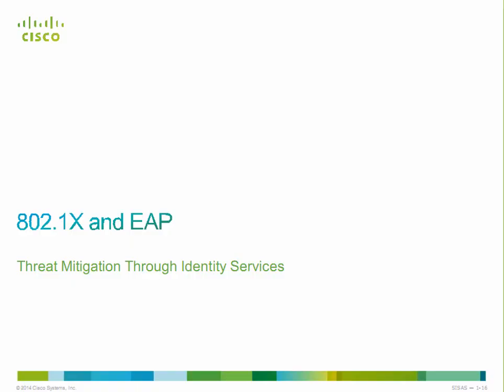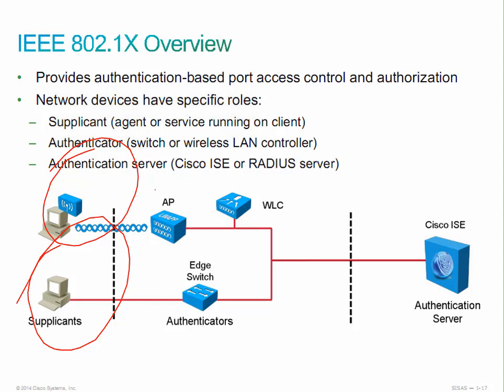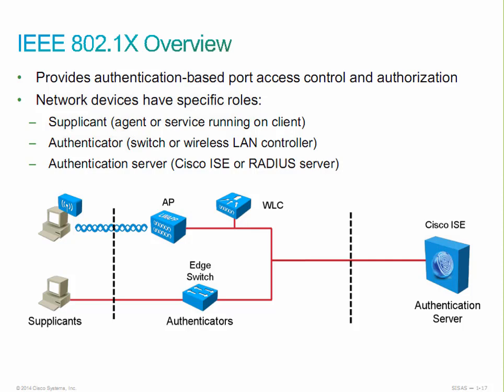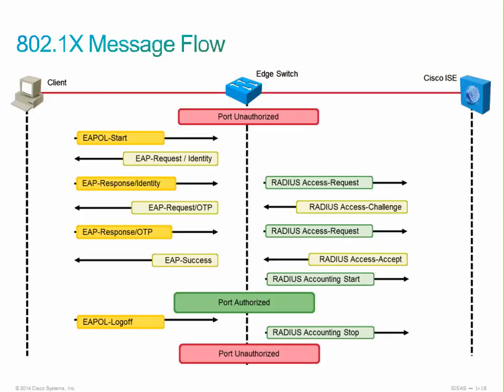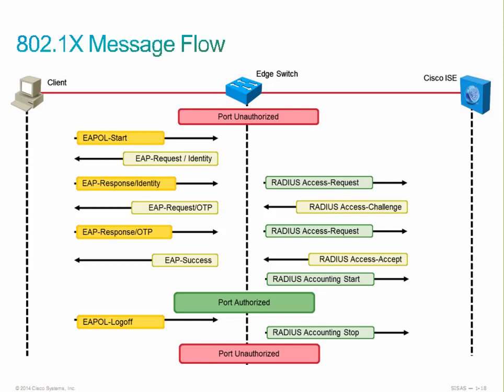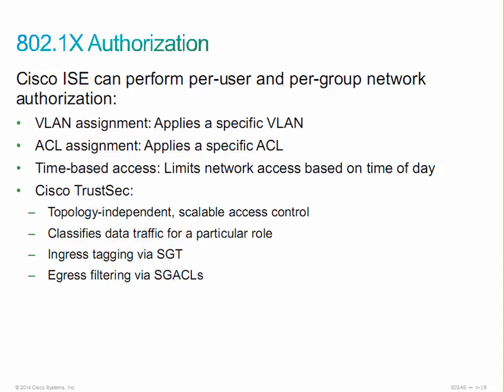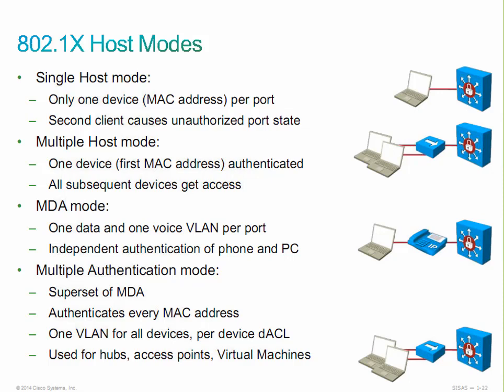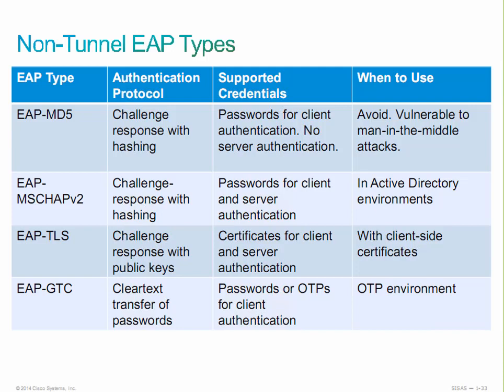Implementing Cisco Secure Access Solutions (SISAS) Module 1 - Lesson 2 (802.1X and EAP)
Implementing Cisco Secure Access Solutions (SISAS)

Module 1 - Threat Mitigation Through Identity Services

  - The Role of Identity Services in a Secure Access Solution
  - Implement 802.1X and EAP
  - Jump Start Secure Access Solution

Lesson 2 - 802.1X and EAP

  - Overview of 802.1X
  - 802.1X Message Flow
  - 802.1X Authorization
  - 802.1X VLAN Assignment
  - Downloadable ACLs
  - 802.1X Host Modes
  - 802.1X Phased Deployment
  - Monitor Mode
  - Low Impact Mode
  - Closed Mode
  - 802.1X Deployment Modes
  - 802.1X Phased Deployment Guidelines
  - Change of Authorization (CoA)
  - MAC Authentication Bypass (MAB)
  - EAP
  - Tunnel and Non-Tunnel EAP
  - Tunnel EAP Types
  - Traditional User and Machine Authentication
  - EAP Chaining
  - EAP Chaining Operation
  - EAP Chaining Flow for Corporate Asset and User
  - EAP Chaining Flow for Corporate Asset and User Logged Off
  - EAP Chaining Flow for Personal Asset with NAM
  - EAP Chaining Flow for Personal Asset with Third Party Supplicant
  - AnyConnect Supplicant